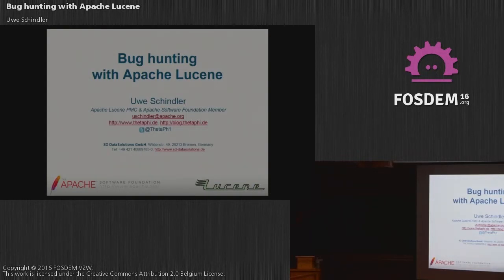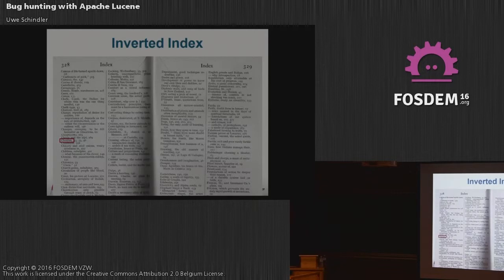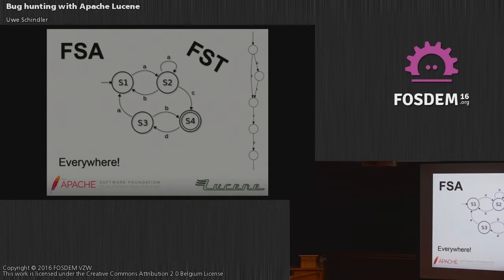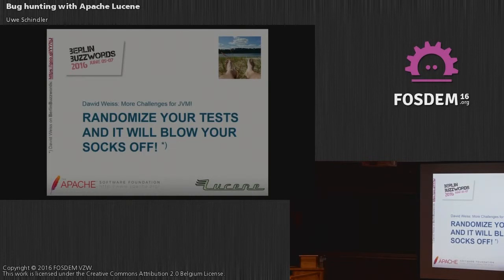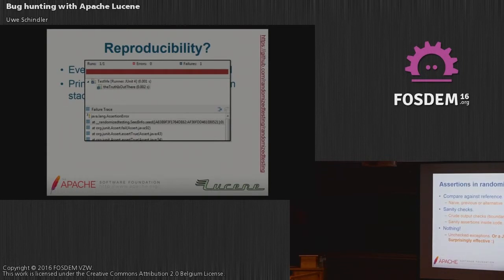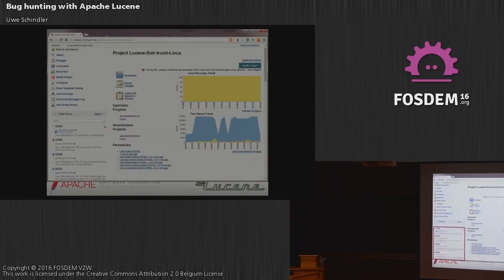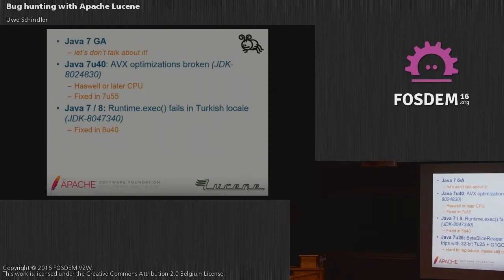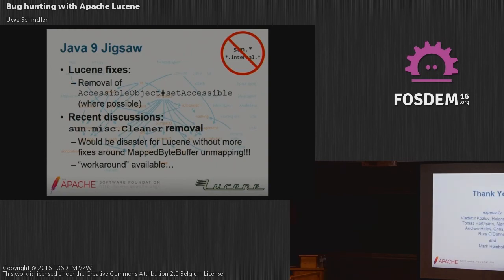FOSDEM 2016 - H1301 - Bug Hunting With Apache Lucene